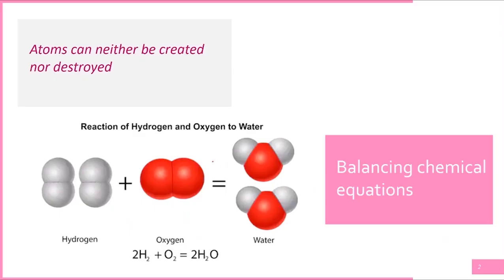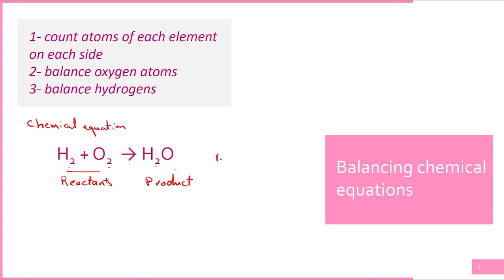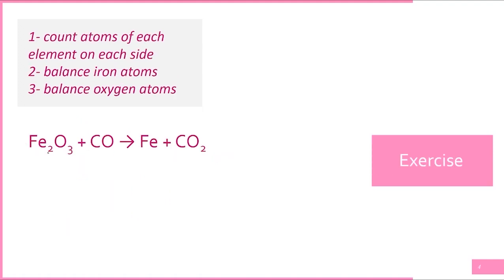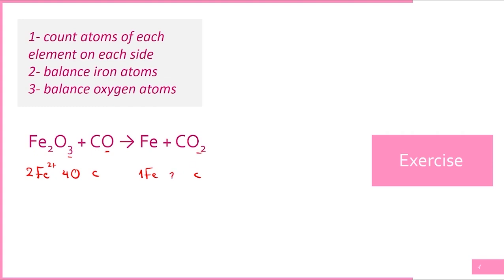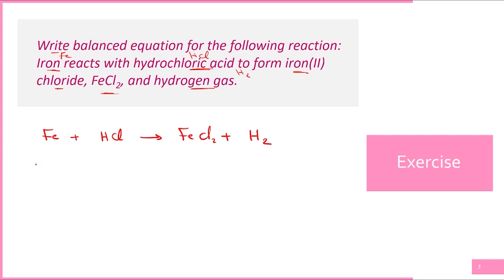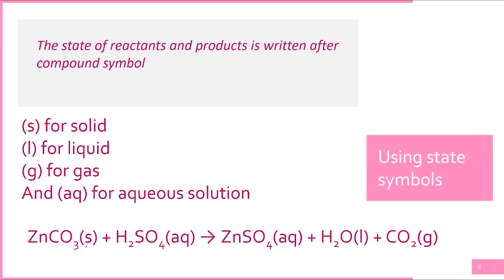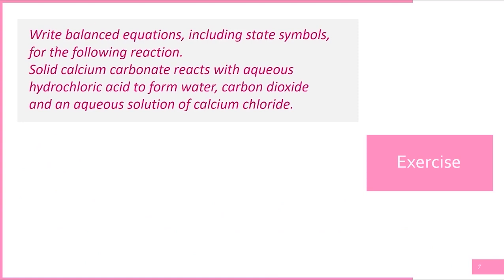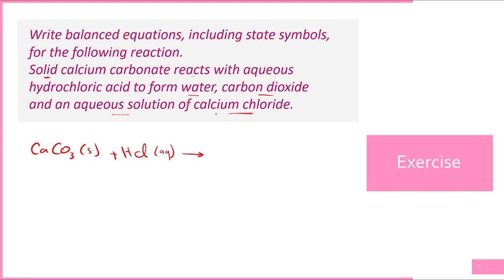Balancing Chemical Equation: Moles Course 12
Fundamental Chemistry: Moles and Concentration Calculations  Course (12)